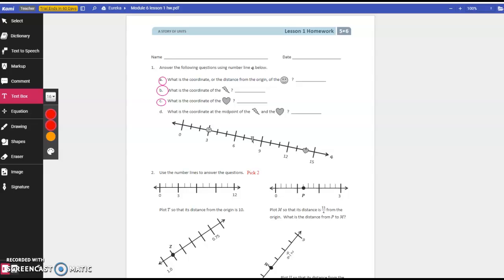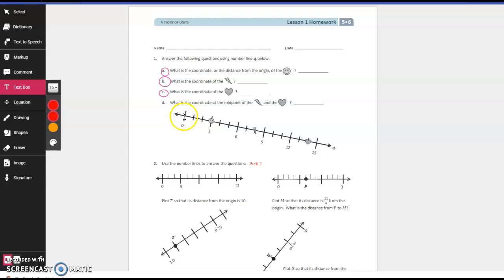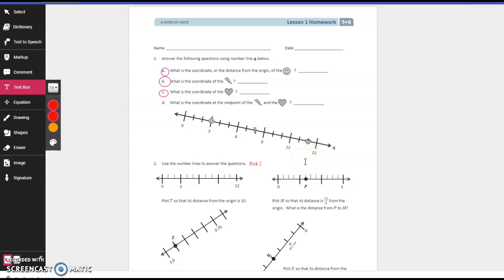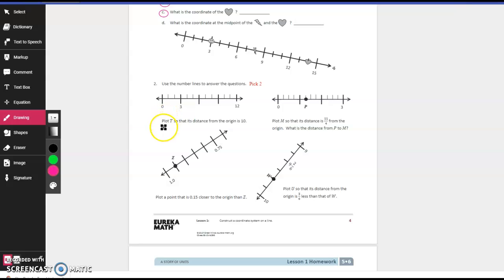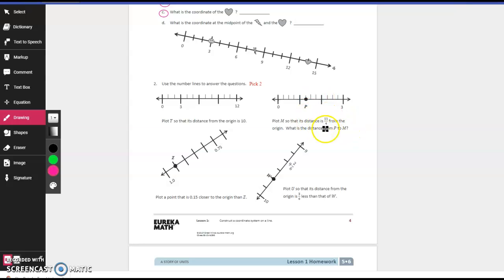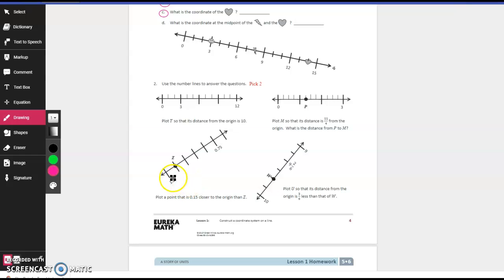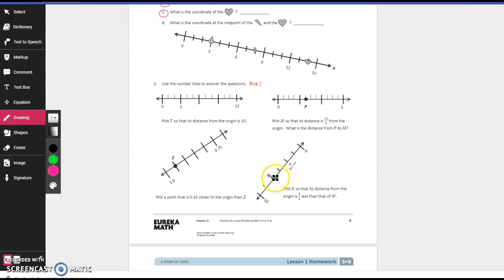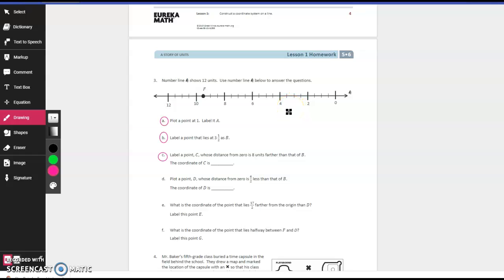Module 6 lesson 1